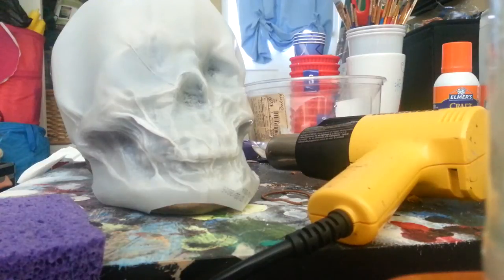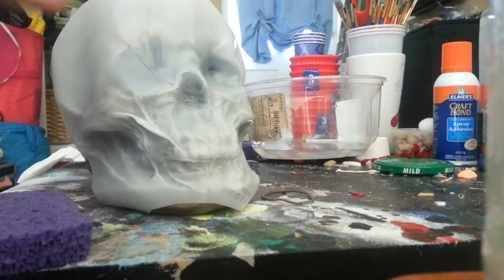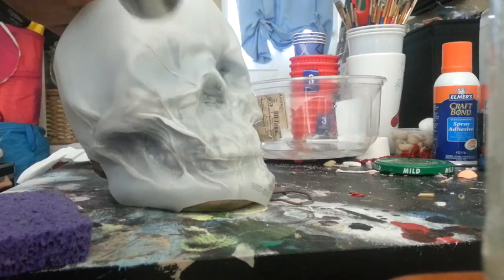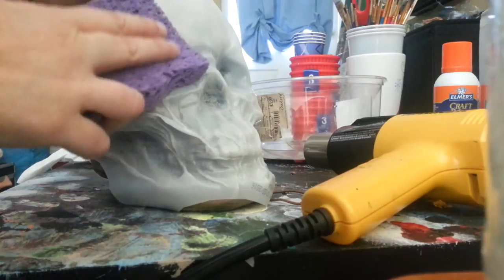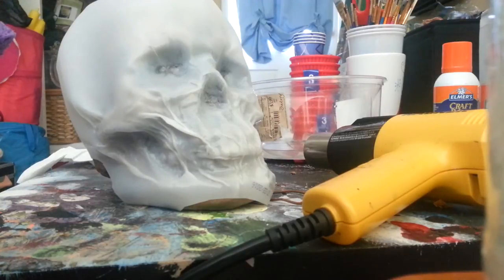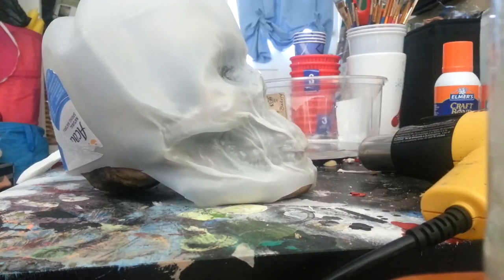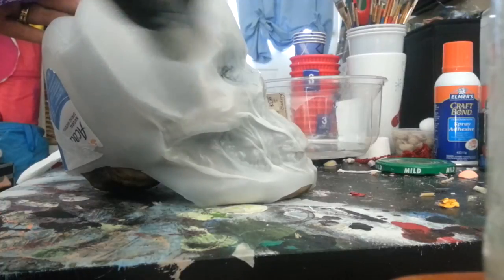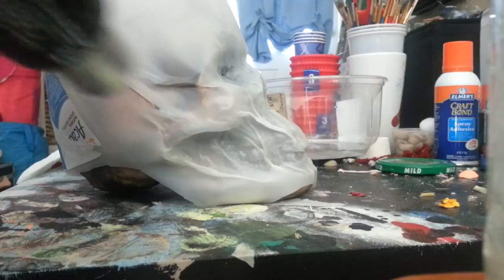My Milk Jug Skull.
Mid-way through making a milk jug skull. Shot this video to show how to use a damp sponge to mold the hot plastic.